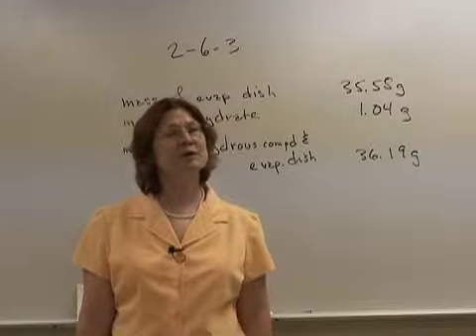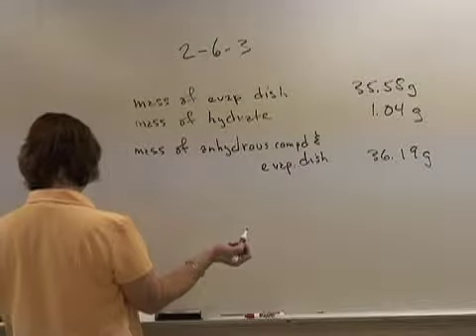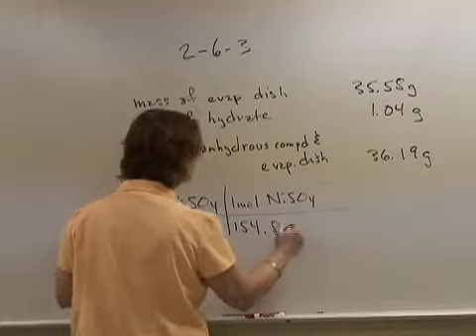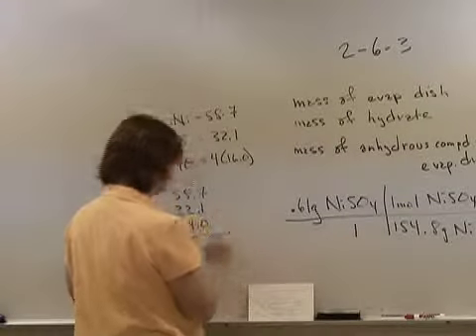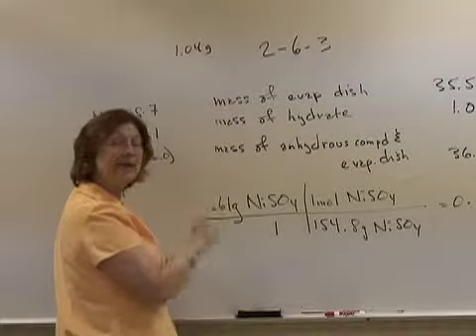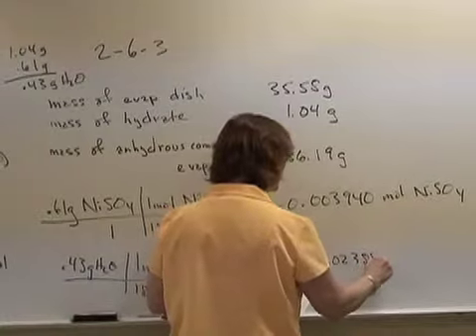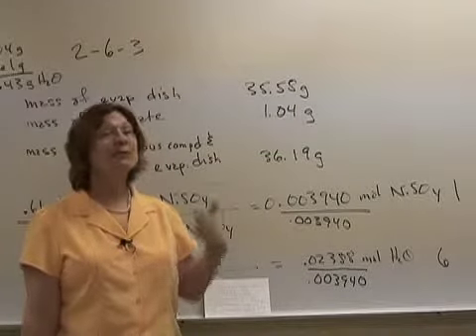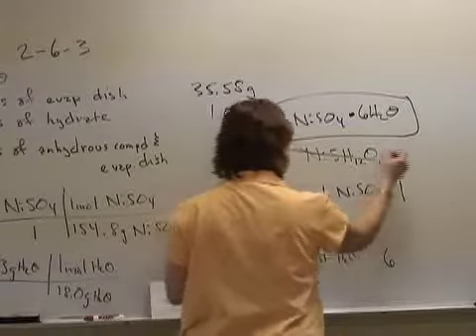2-6-3 Quarter 2 Week 6 Day 3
Lab Hydrate Formula (Wet and Wild)